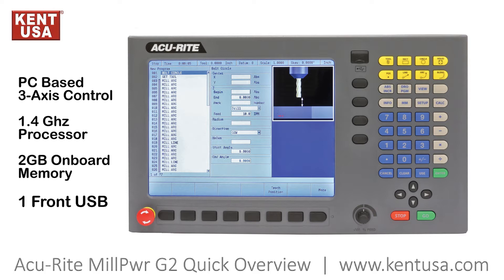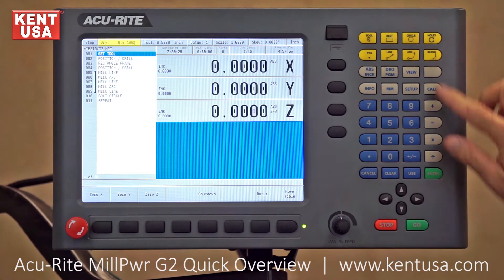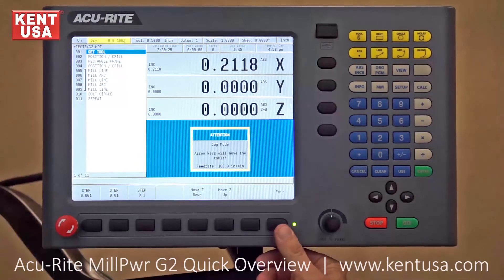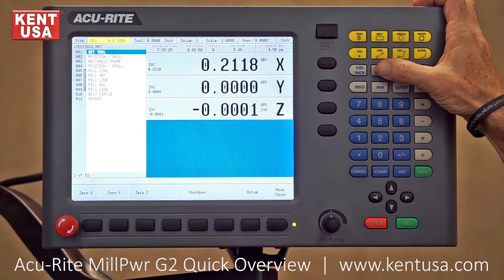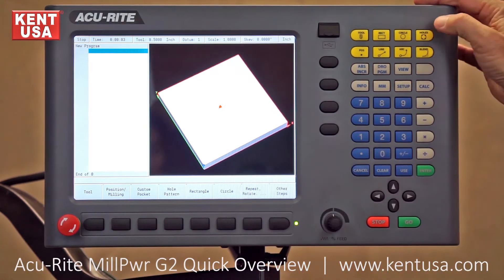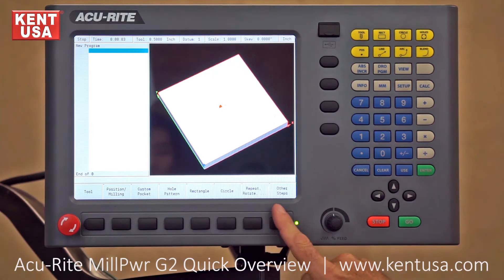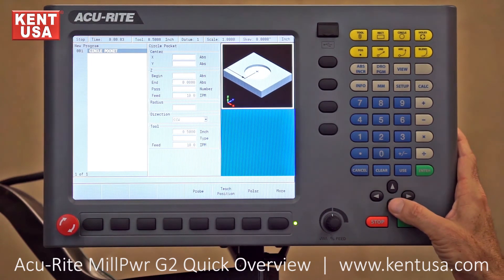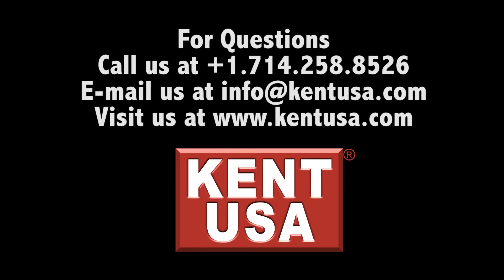Kent USA ACURITE MillPwr G2 CNC for Knee Mills Quick Overview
Designed for high-precision milling of the same part, Kent USA CNC Knee Mills are built to last on heavy-duty, solid foundations. Kent USA CNC Knee Mills are standard equipped with Acu-Rite MillPwr G2. This CNC control can be used as a full function DRO, an intelligent power feed or a programmable CNC. This versatile system allows the operator to switch from full automatic mode to manual mode in just seconds. Import and run G-Code files from CAD/CAM programs to machine full 3D contoured parts. With optional spindle control, you can automatically control your spindle’s speed and/or direction on milling machines that are equipped with an electronic variable speed spindle.
This video shows the basic features and demo of the Acu-rite MillPwr G2 control factory installed on a Kent USA Knee Mill.